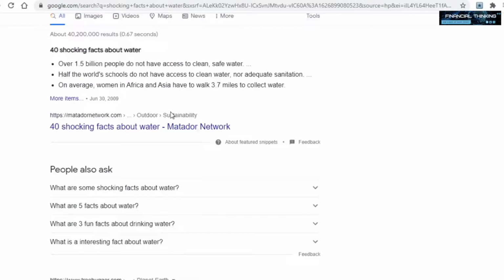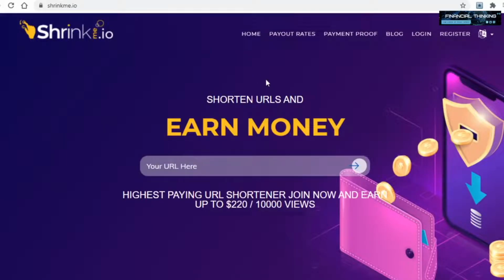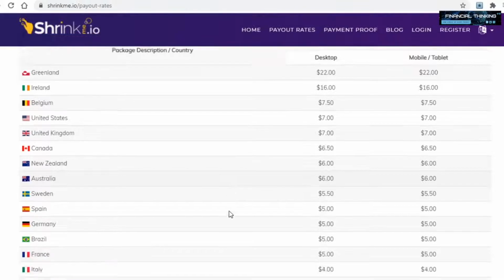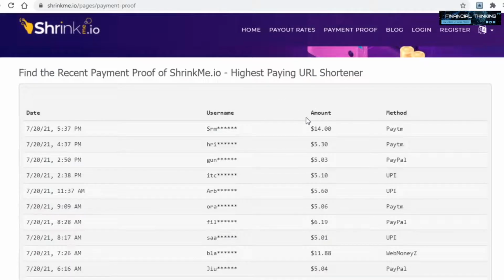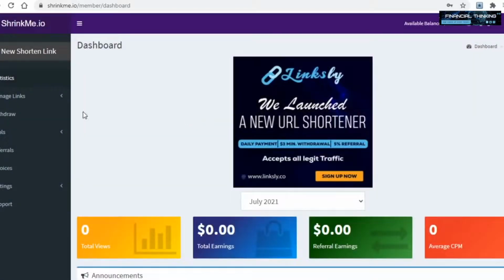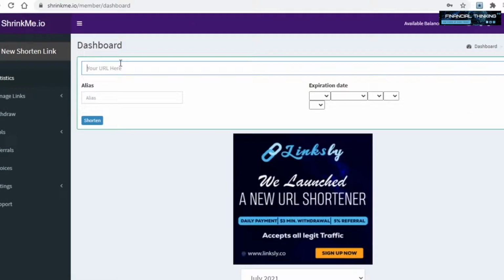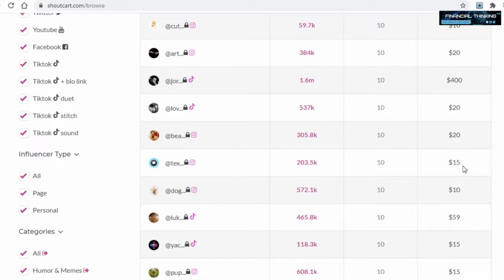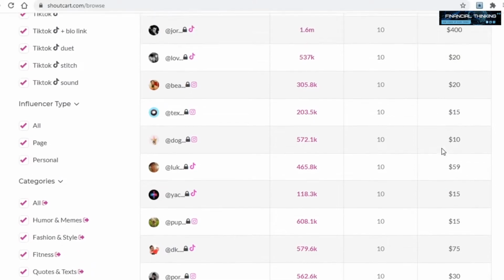Make $4,200 Sharing FREE Articles | No Selling Make Money Online